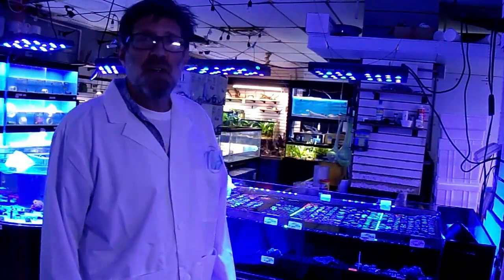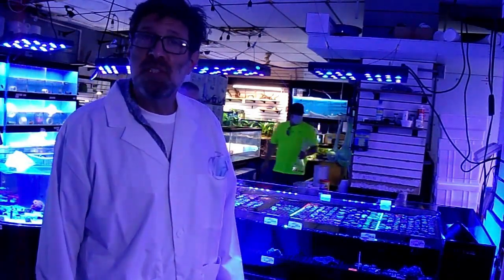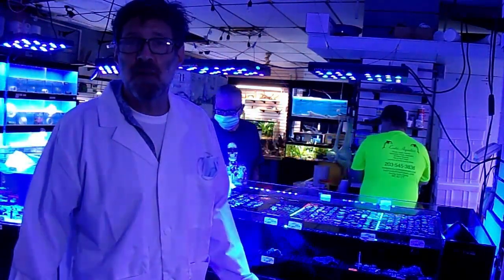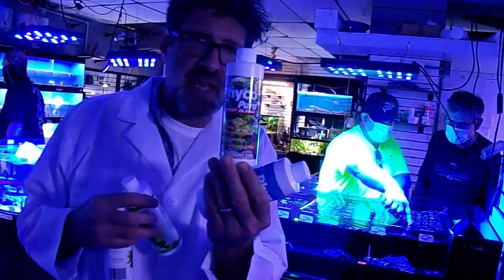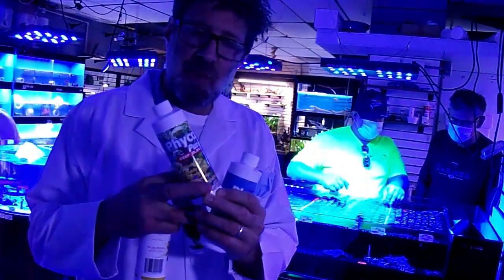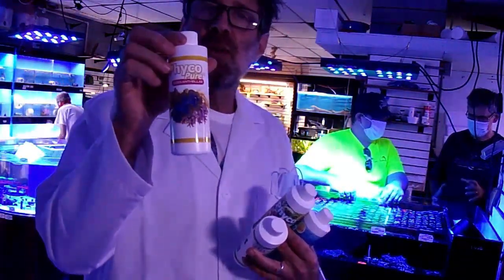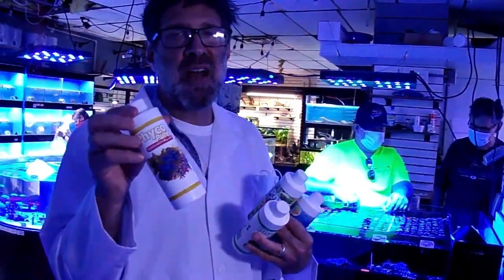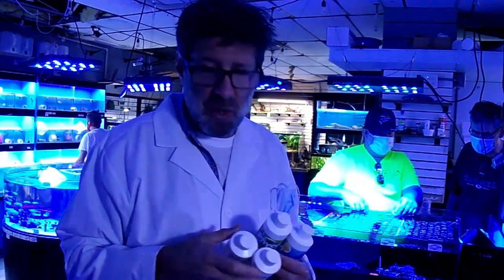Do It For The Reef You Love!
The founder of Algagen explains more IN THIS Video .